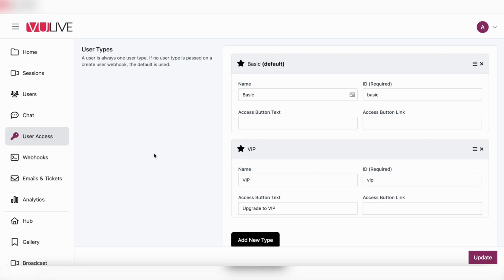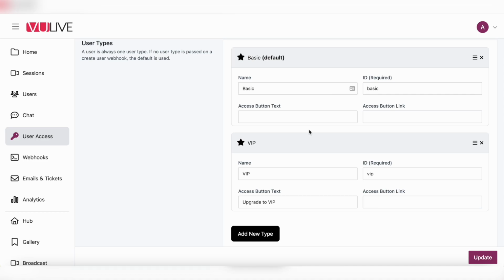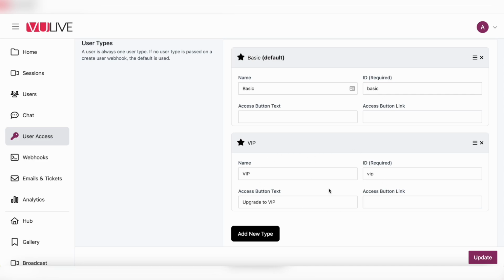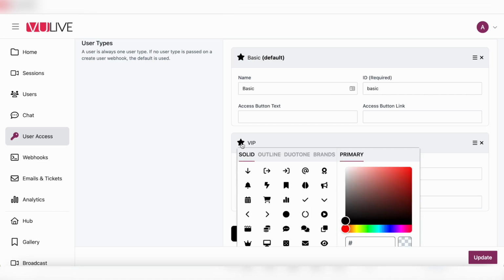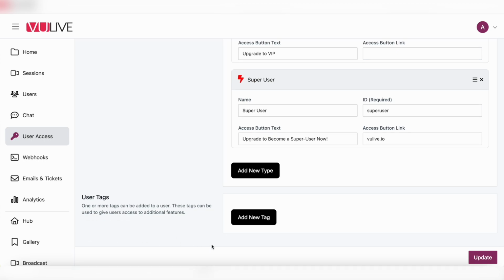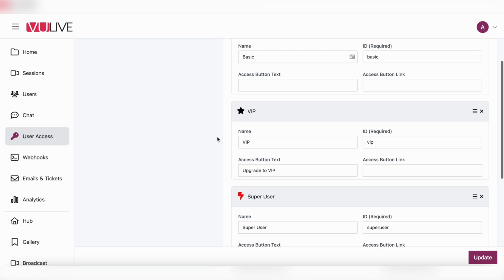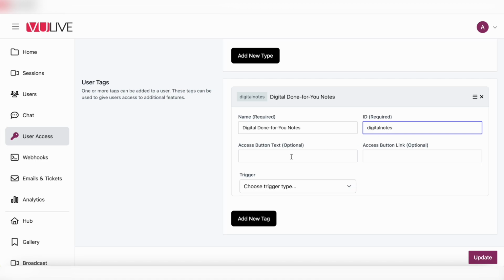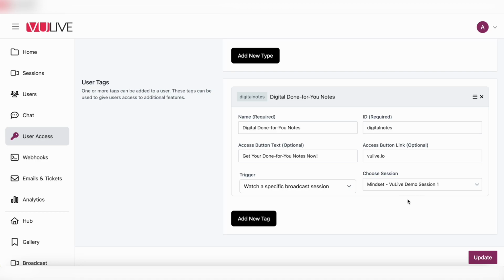How to Manage User Access Levels in VuLive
In this video we delve into the process of defining and managing different access permissions for your users. This tutorial offers comprehensive guidance on setting up user roles and permissions, ensuring an organized, secure, and streamlined event experience.

Contents of this walkthrough:

00:00 - Intro
00:26 - User Types Settings & Overview
02:11 - Adding a New User Type
02:31 - User Tags Settings & Overview
03:45 - Adding a New User Tag
04:42 - Outro